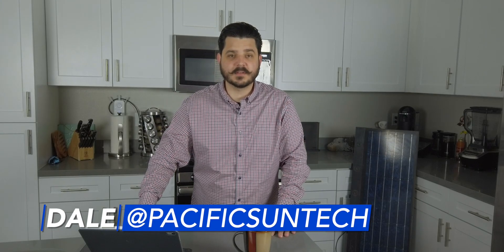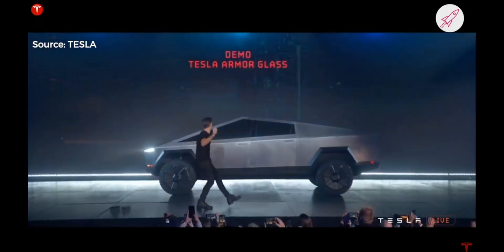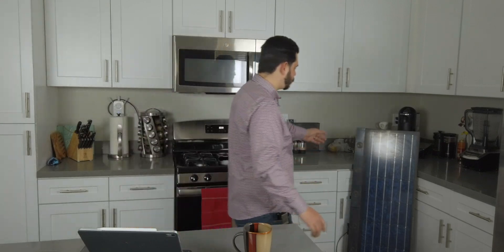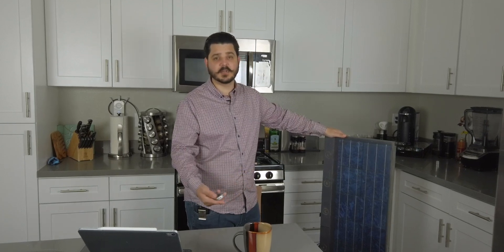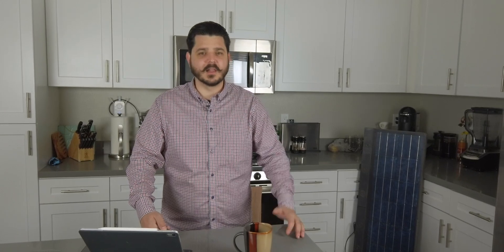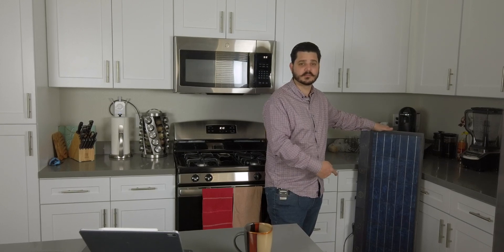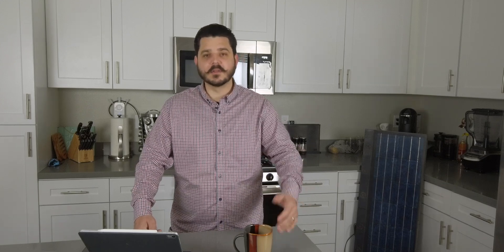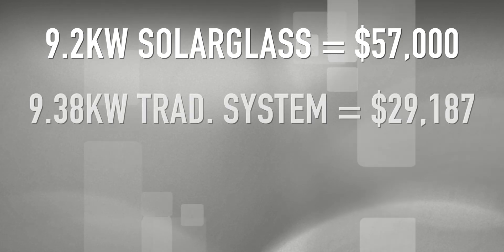Tesla Solarglass... What they're not telling you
This video I talk about version three of the Tesla Solarglass Roof and how Tesla is misleading consumers with information that hasn't been fact checked by anyone.

I also talk about a SunTech SolarBlend Roof Tile that was developed several years before the Tesla Solarglass and how it and many others failed in the solar industry due to inefficiency, wattage, and cost.

While the idea behind an integrated solar roof system sounds great, it has never managed to catch on and you'll quickly understand why the Tesla Solarglass v3 is not a product you should be excited for.

SKIP AHEAD
Tesla Solarglass Price: 14:20
Traditional Solar with New Roof Price: 15:40

41775 Elm Street
Suite 102
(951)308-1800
License #896158